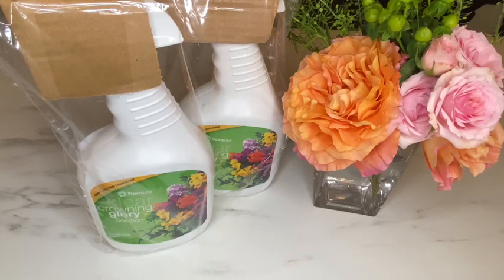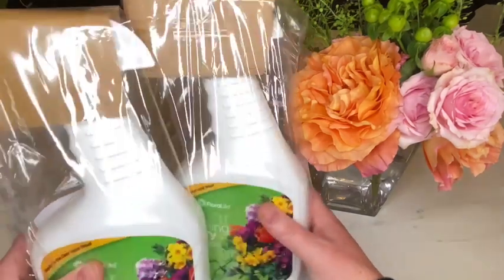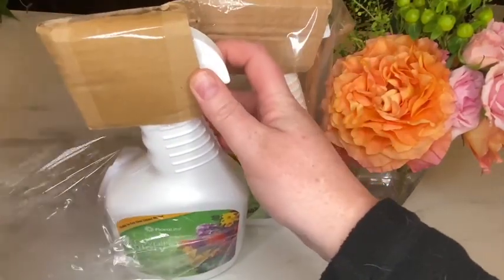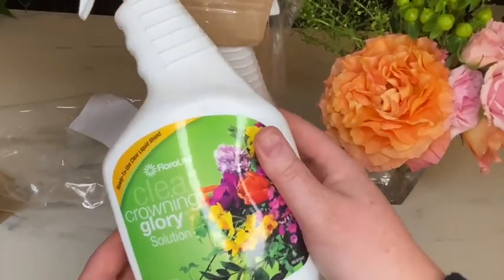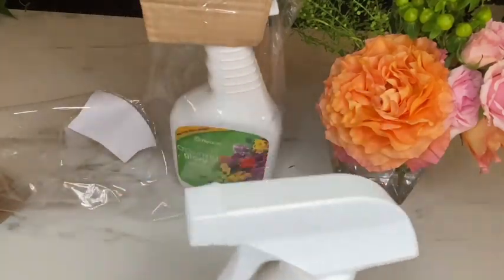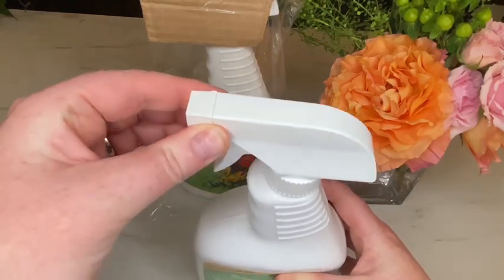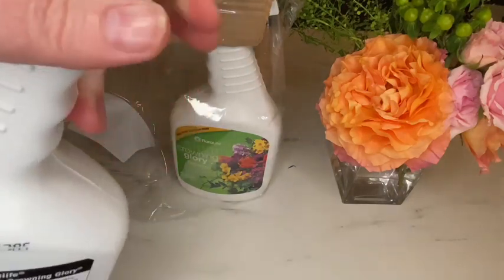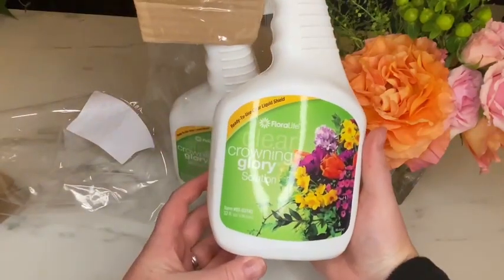Review of Crowning Glory Two 32oz spray bottles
I personally purchased these product for use in my home.